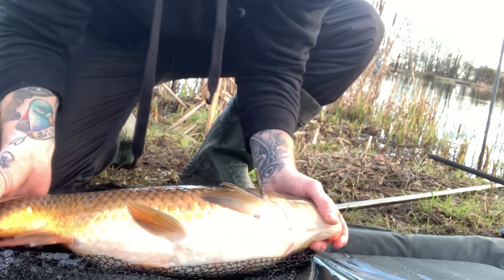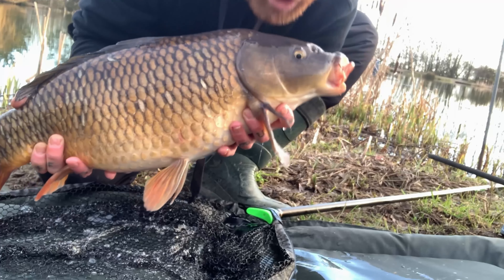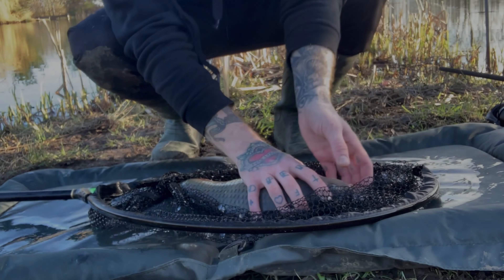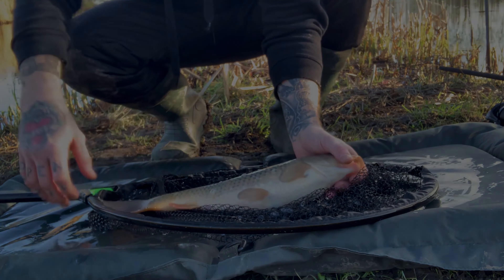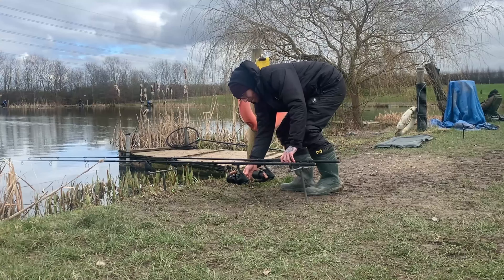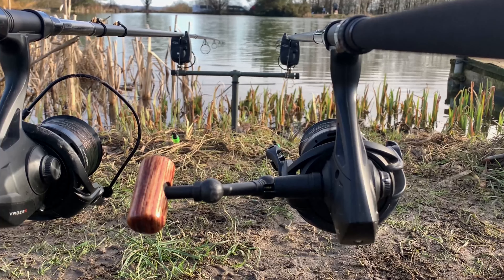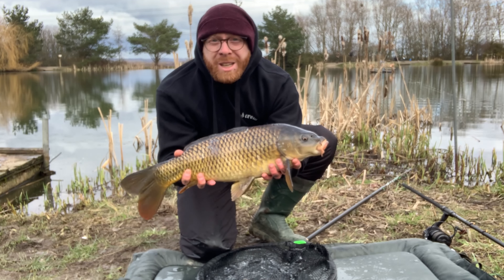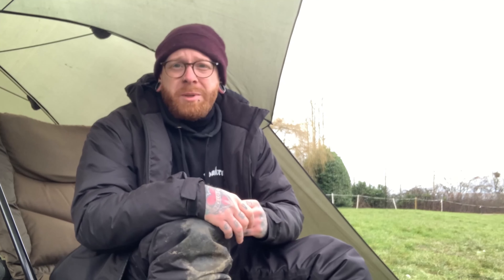Carp on POP-UPS - Birkwood Fisheries 05.03.2021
A return to the Main Lake at Birkwood fisheries hunting Carp on Pop ups, a short morning session yealded fantastic first time results.